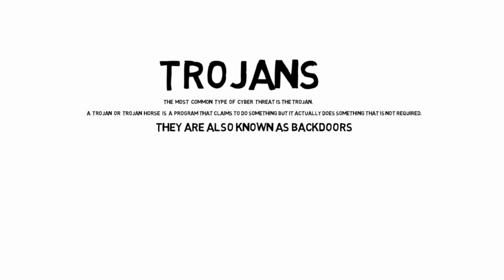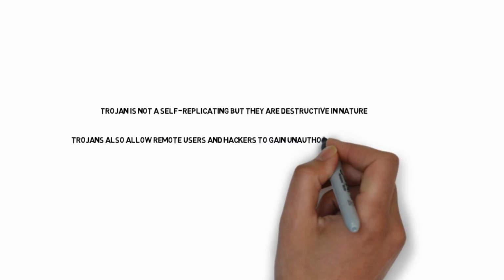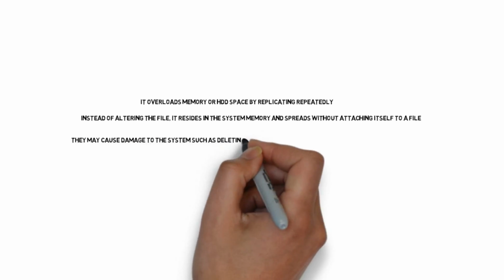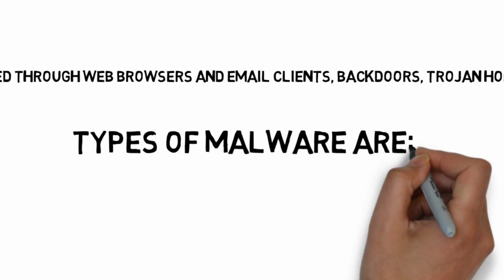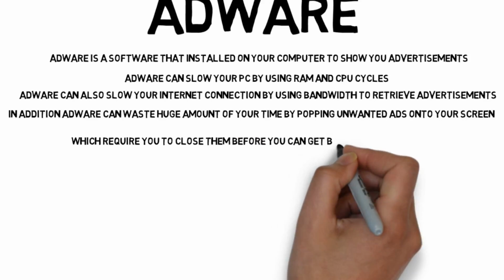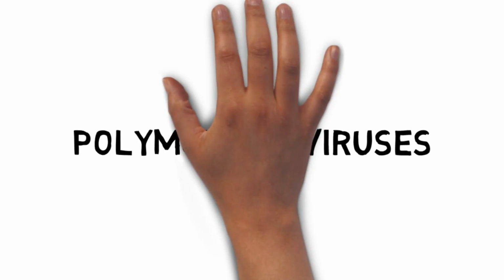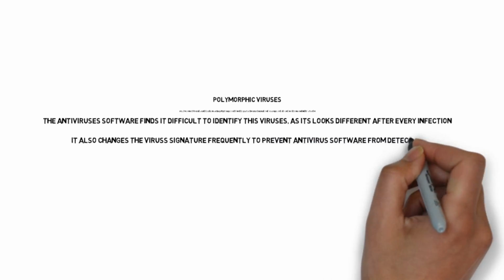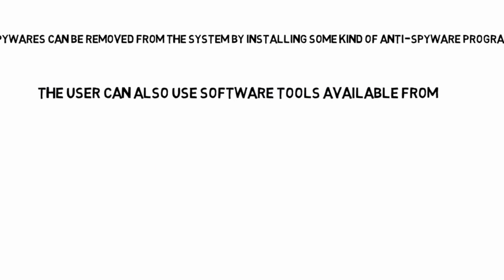Cyber Threat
Cyber Threat by Sunil Computer Tricks